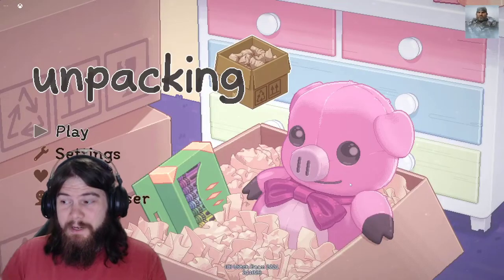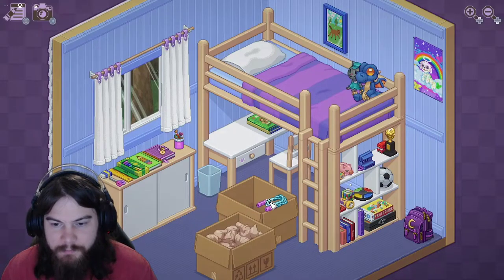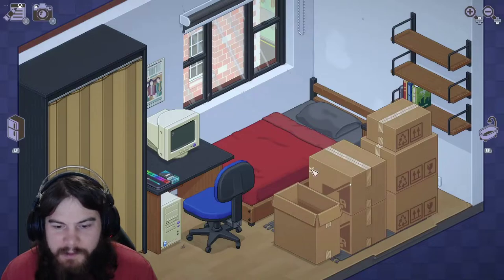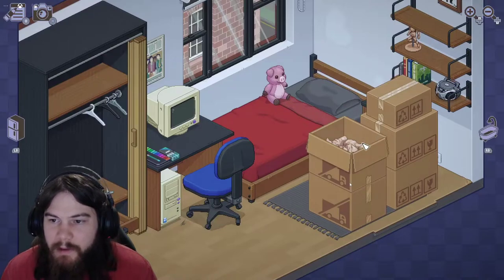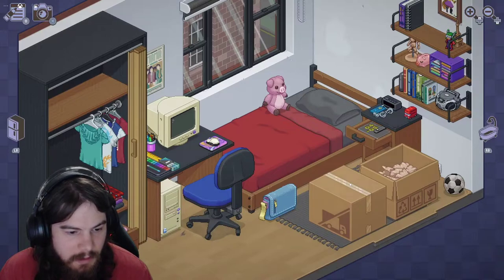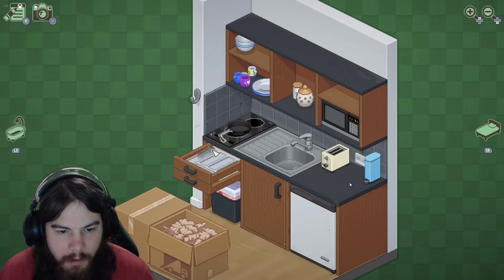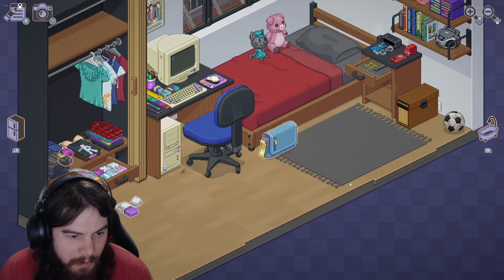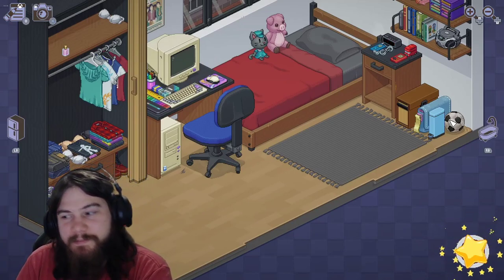Unpacking First Look on Xcloud (Xbox Cloud Gaming) - Let's get organized!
Unpacking gameplay on Xcloud (Xbox Cloud Gaming) by Makerofchaos

Thanks for visiting Cloudy with Games: The home of the Cloud Gaming Community! We have regular videos covering news from Google Stadia, Amazon Luna, Shadow, Xbox Game Streaming (XCloud), PlayStation Now and more!

Ever wanted to play your games without needing to download them? Worried about storage space on your SSD? Cloud Gaming is the answer! Run games on cloud-based rigs and stream the gameplay to any screen you have!